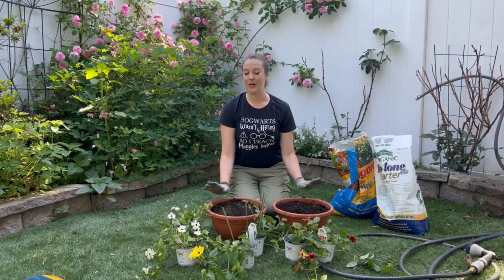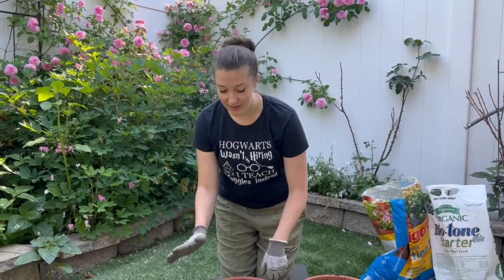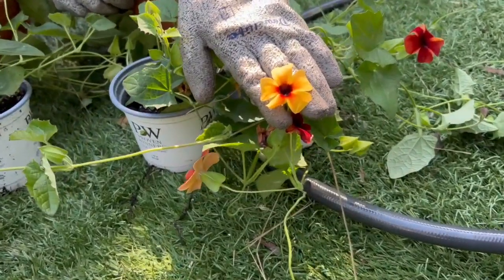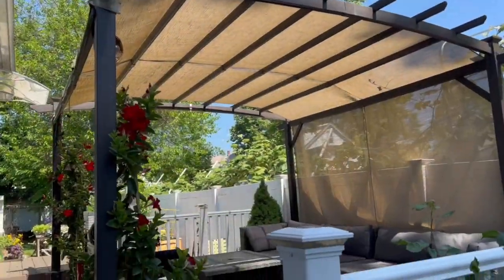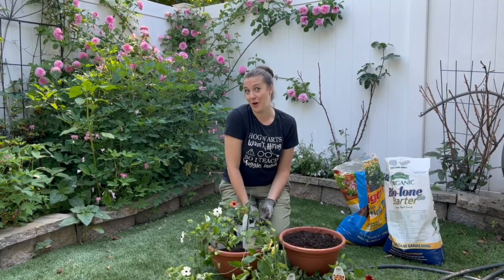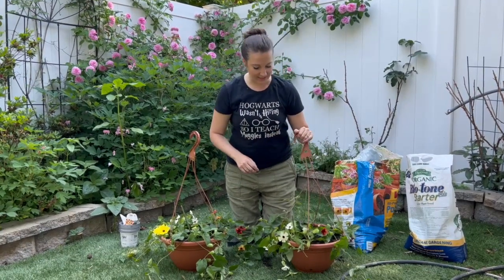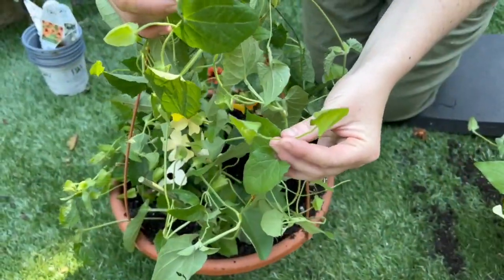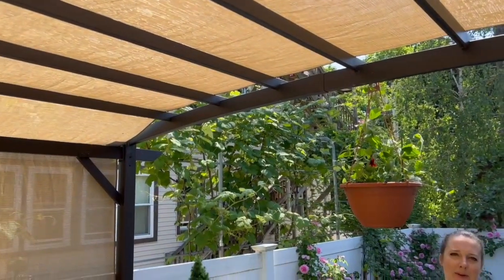Black Eyed Susan Vine Hanging Basket!!!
Hello! We had a blast creating more of a "Tropical" feel in our back deck patio area! We used Black Eyed Susan Vines from Proven Winners: Coconut A-Peel, Lemon A-Peel, and Tangerine Slice A-Peel! These vigorous vines grow up to 8 feet tall and bloom continuously from Summer-Fall! A perfect plant for a fence or creating a privacy wall! We are excited for these vines to fill in our pergola and create a tropical feel in our backyard for the summer! Hope you like the video and Happy Gardening!